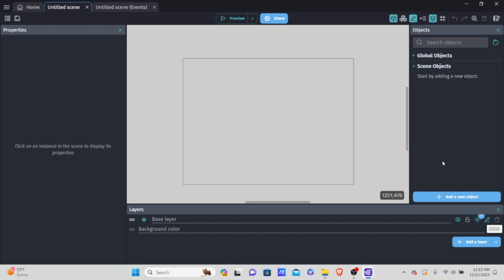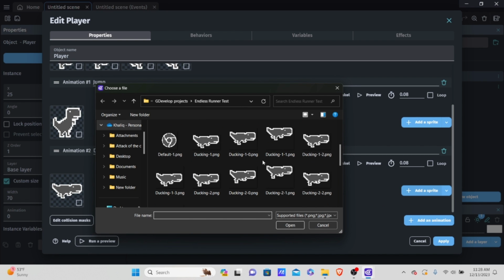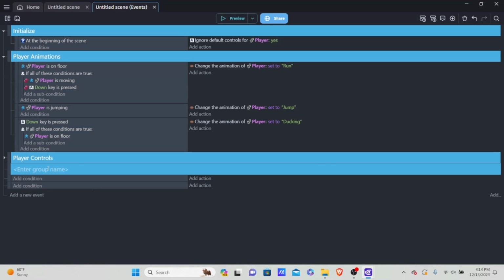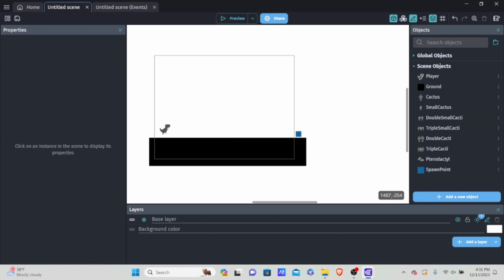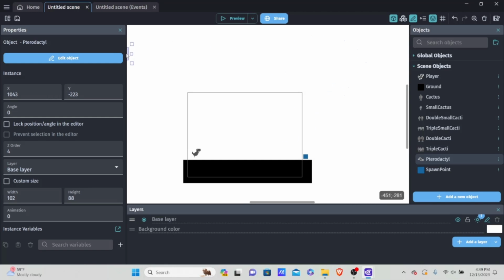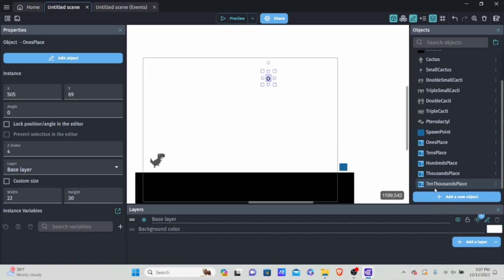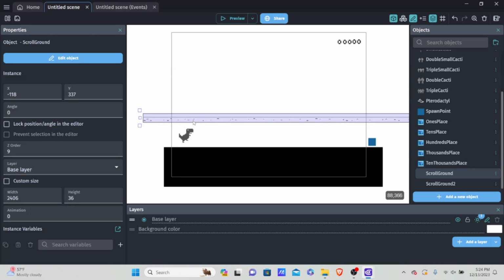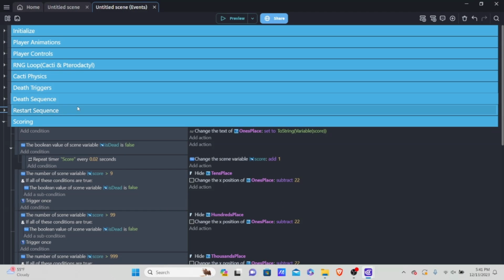How to Make an Endless Runner Game in Gdevelop (1k subscriber special)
Welcome! In this video, I will show you all how to make an endless runner game in Gdevelop.

Chapters/Timestamps:

00:00 - Player Movement & Animations
27:51 - RNG Loop & Danger Spawning
56:27 - Player Death & Score
01:41:41 - Parallax Ground Scrolling
1:54:05 - Difficulty Progression